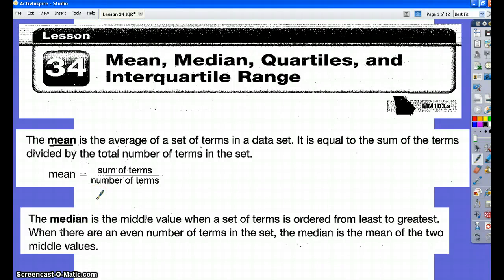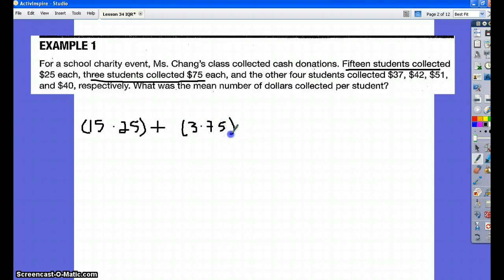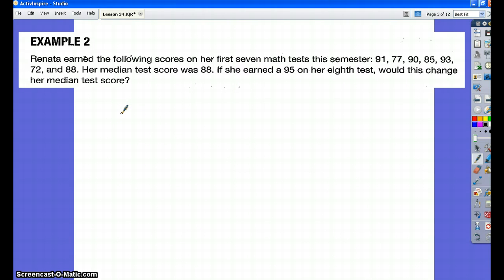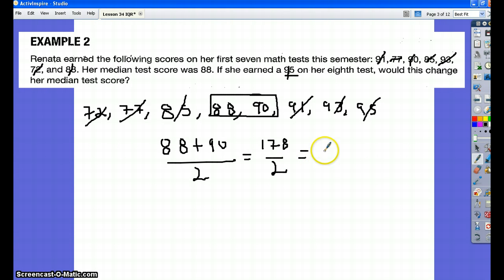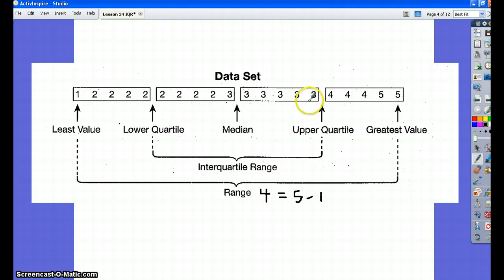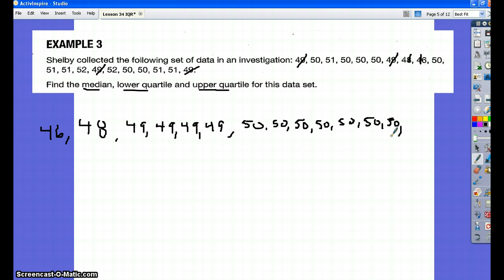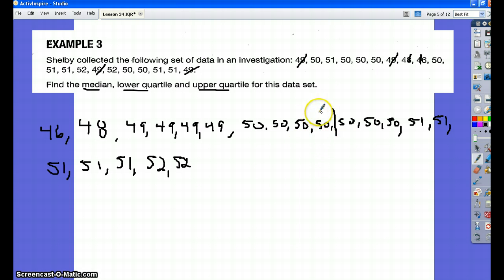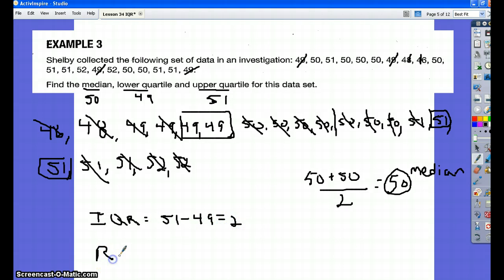Lesson 34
Mean, Median, Quartiles, and Interquartile Range